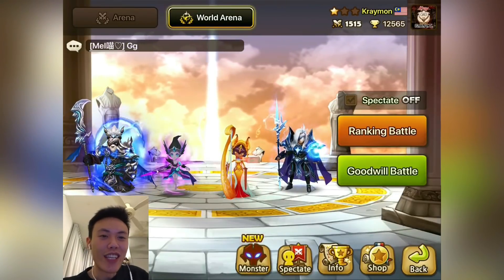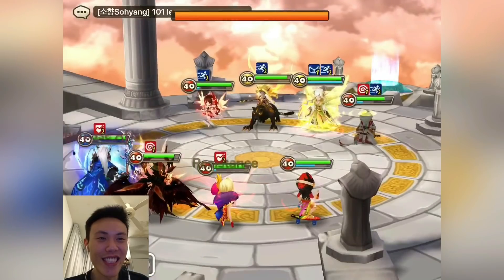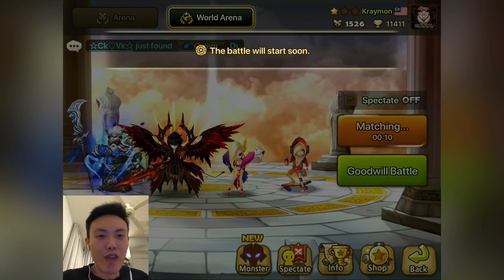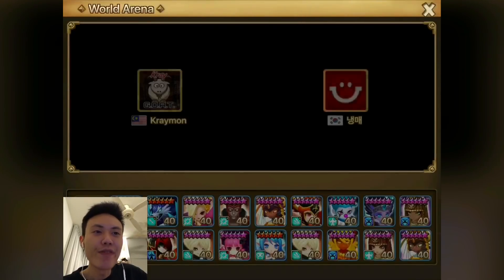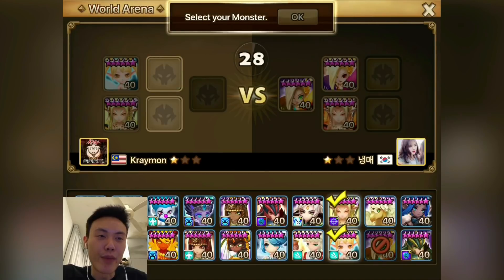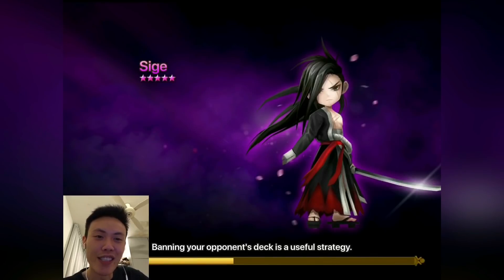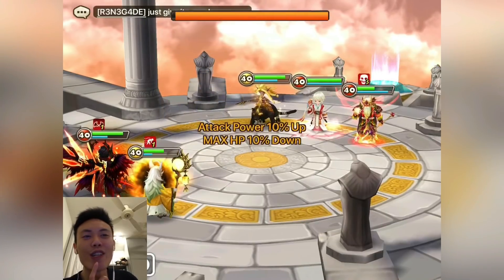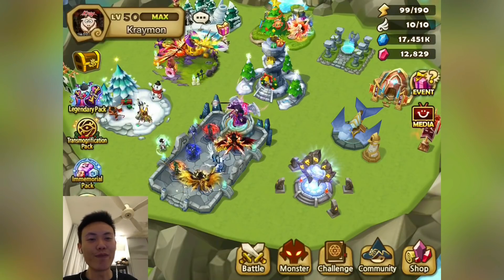Brain.exe - RTA Season 15 - Summoners War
Hope you enjoyed this episode of my progression on RTA Season 15. I will focus on getting C3 at the end of this season due lack of time.